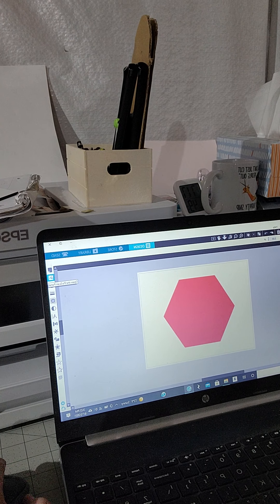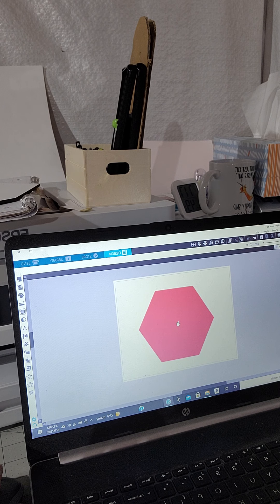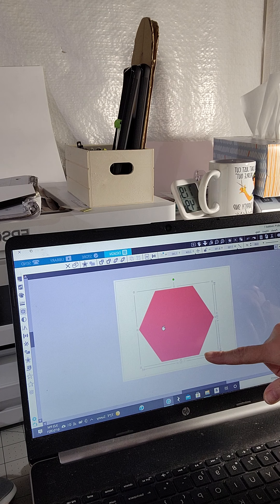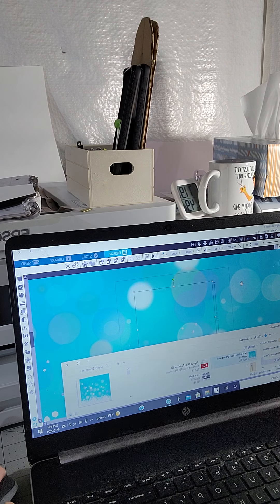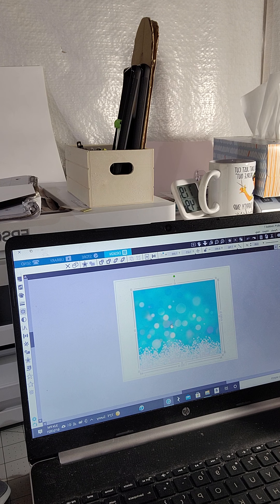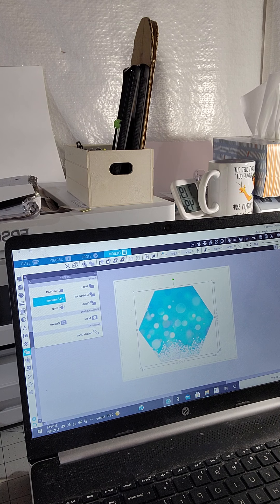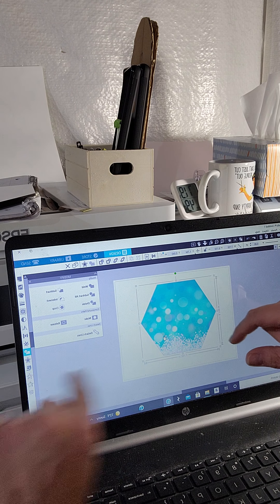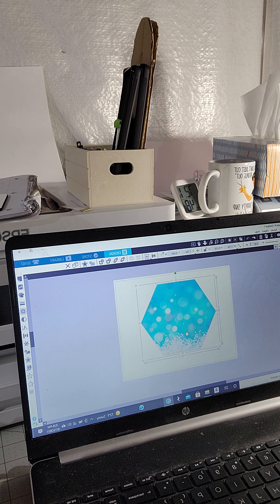Adding an image to a shape in Silhouette.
I wanted a background image into the hexagon shape I am working with. The background is a padded file so drop and drag won't work. I'll add a how to video for that also. I used the intersect option from the modify panel on the right tool bar in silhouette.

I will also add a how to video of the entire project.